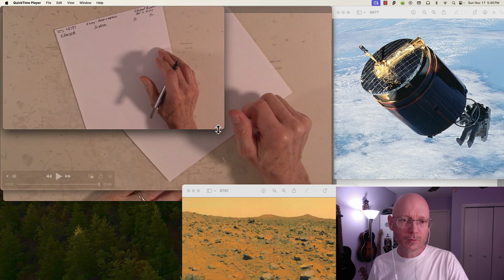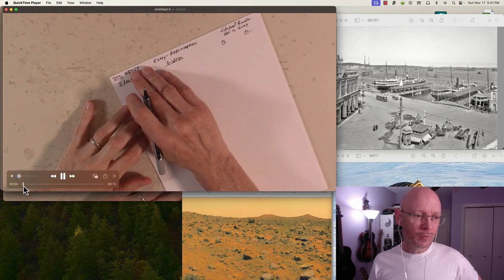Remote Viewing: Whats with that Haptic Perception?